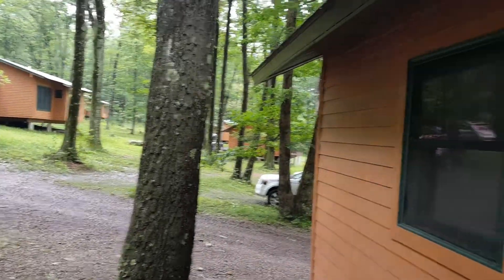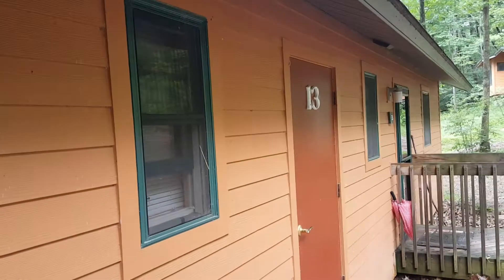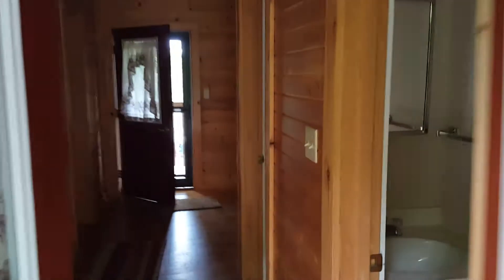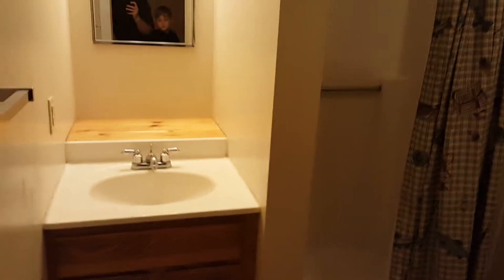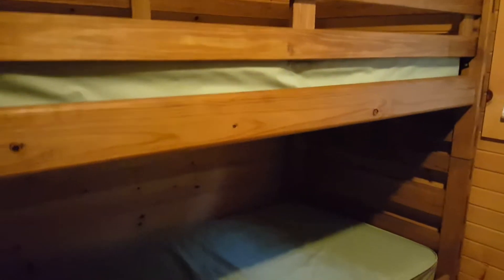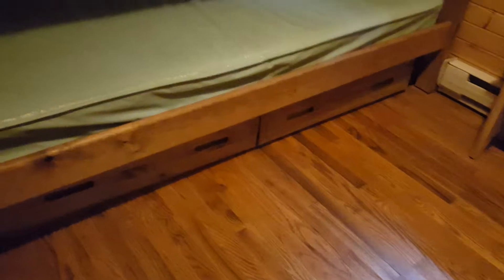2017.07.15 - Deer Valley YMCA cabin 13 video walk through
This is a video if cabin 13 video walk through after week 4 of summer camping.